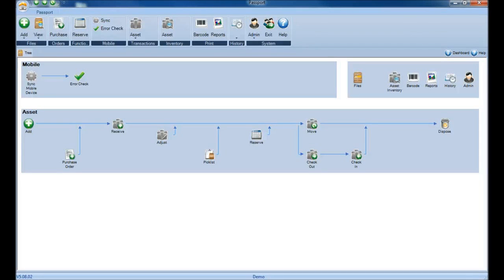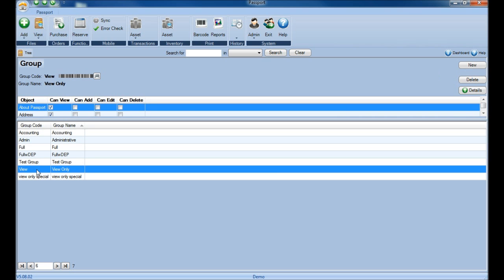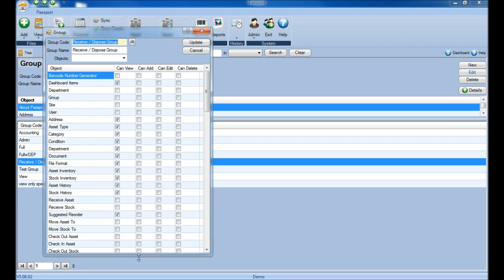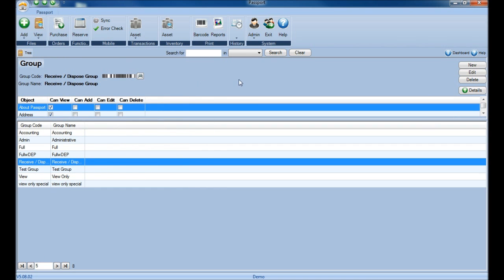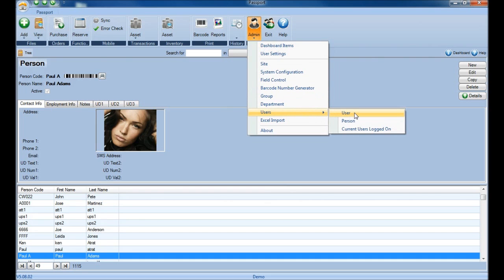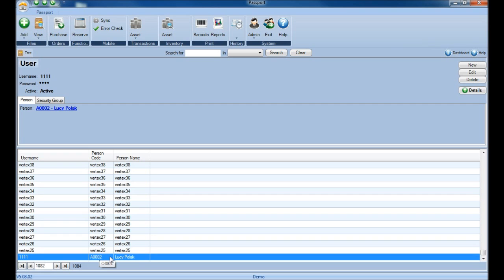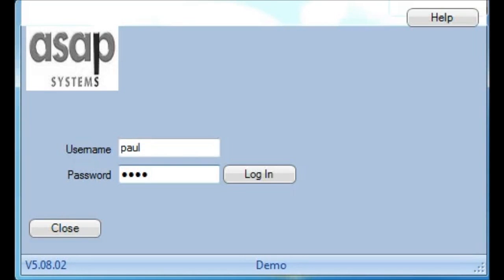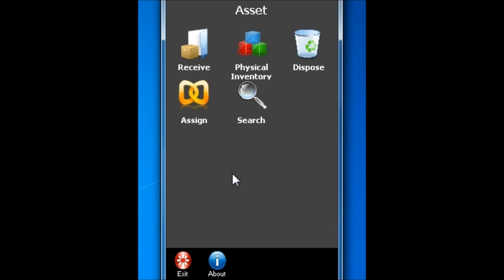Configuring Passports Advanced Security Module from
ASAP Systems offers 𝗜𝗻𝘃𝗲𝗻𝘁𝗼𝗿𝘆 𝗦𝘆𝘀𝘁𝗲𝗺 𝗔𝘀𝘀𝗲𝘁 𝗧𝗿𝗮𝗰𝗸𝗶𝗻𝗴 𝗦𝗼𝗹𝘂𝘁𝗶𝗼𝗻 designed to provide all size businesses, healthcare, government, education and service organizations the efficiency of large companies, at prices that are affordable.